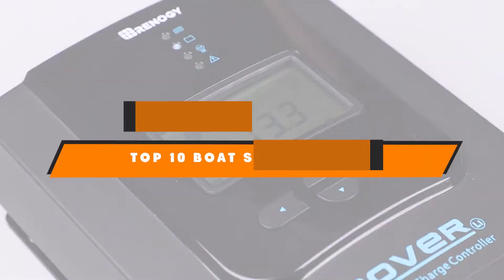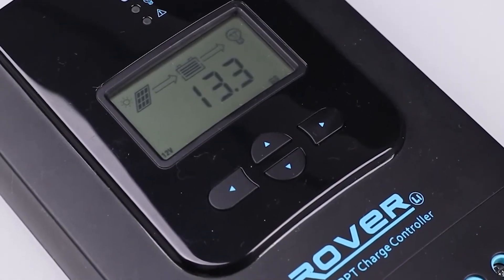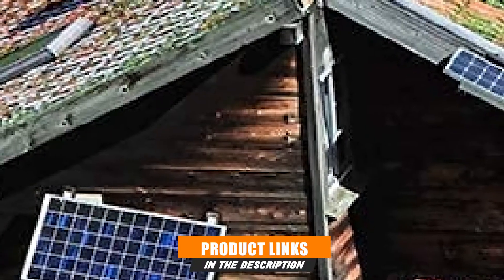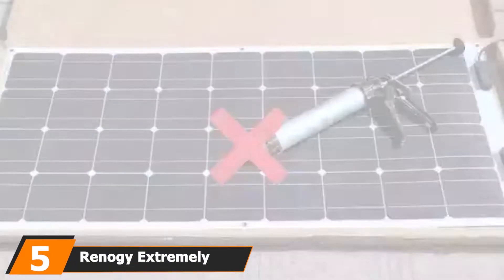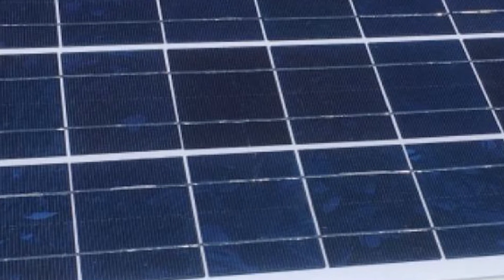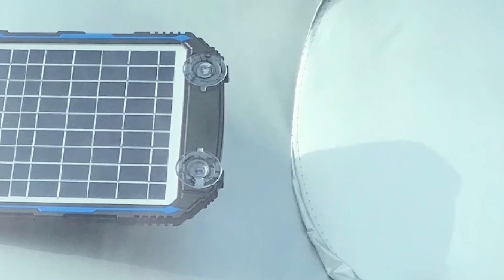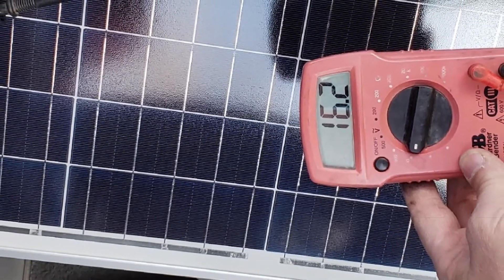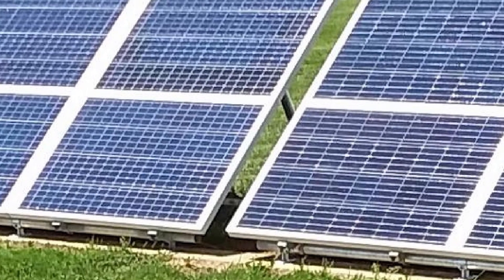Best Solar Panels For Boat In 2025- Top 10 Solar Panels For Boats Review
Links to the Best Solar Panels For Boat we listed in today's Solar Panels For Boat Review video & Buying Guide:

1 . RENOGY OFF GRID PORTABLE SOLAR PANEL SUITCASE
2 . JACKERY SOLARSAGA 100W PORTABLE SOLAR PANEL
3 . ILIVING HYBRID SOLAR ROOF ATTIC EXHAUST FAN
4 . RENOGY ADJUSTABLE SOLAR PANEL TILT MOUNT BRACKETS
5 . RENOGY 4 SETS OF SOLAR PANEL MOUNTING Z BRACKETS
6 . Rooftop Solar Panel Bird/Critter Guard
7 . Echosari Solar Outside Lights
8 .  Remington Solar Attic Fan
9 . Dokio Monocrystalline Foldable Solar Panel
10 . Tektrum Solar Panel Corner Mounting Brackets

What are the Best Solar Panels For Boat in 2024?

In today's video we reviewed the top 5 best Solar Panels For Boat on the market in 2024. We made this list based on our personal opinion and we ranked them in no particular order, after doing our research based on their prices, quality, durability, brand reputation and many more.

After watching this video you will know which are the best budget, top selling and top rated Solar Panels For Boat on the market today.

If you choose from this list you can be sure that you buy one of the best Solar Panels For Boat available today.